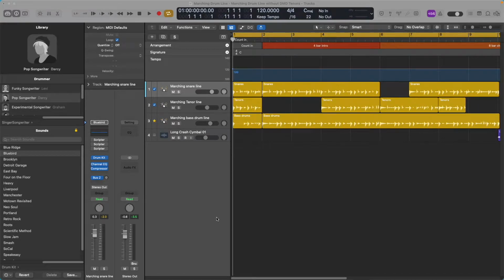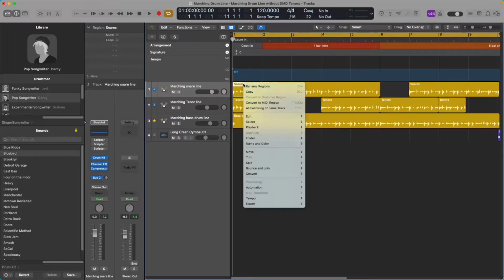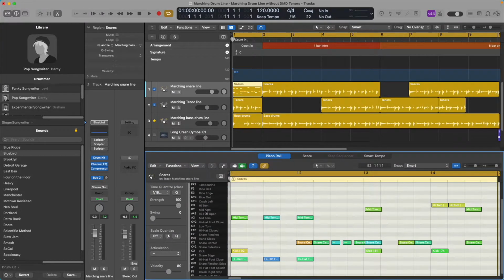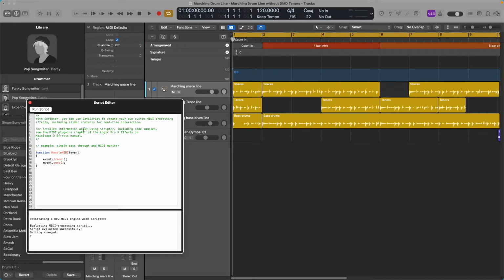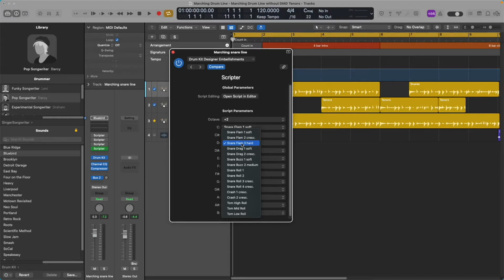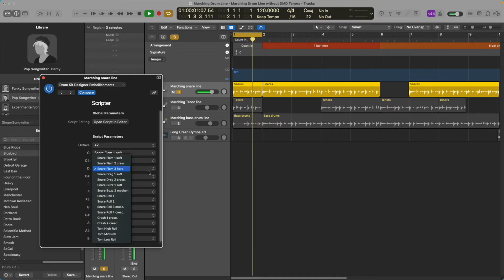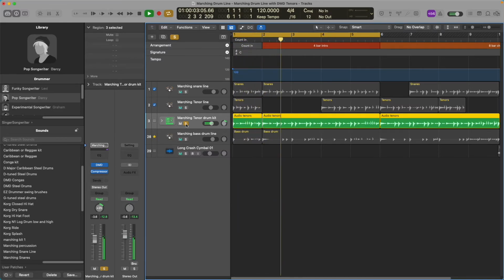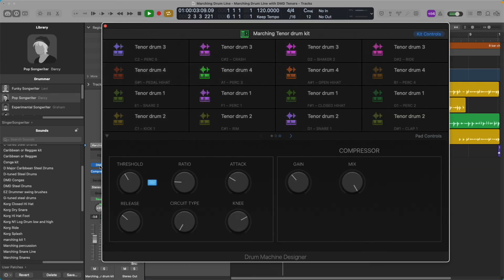Logic Drummer plays Drum Line, part 4 wrapping it all up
Part 4 of a 4 part lesson on how to set up simple marching snares, marching bass drum and marching tenor drums in Logic and have Logic Drummer play them.